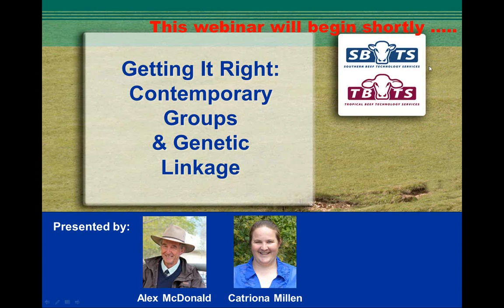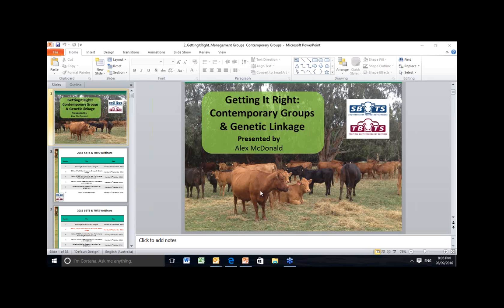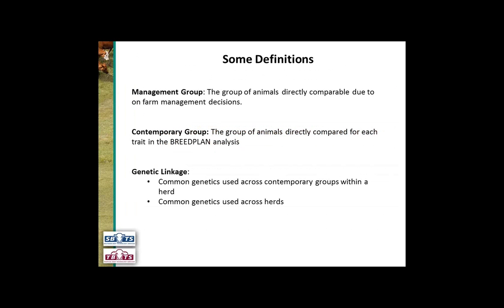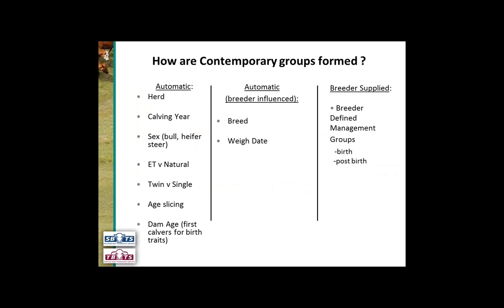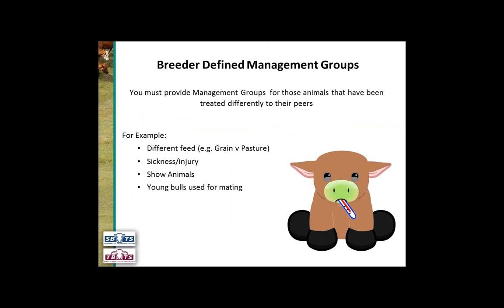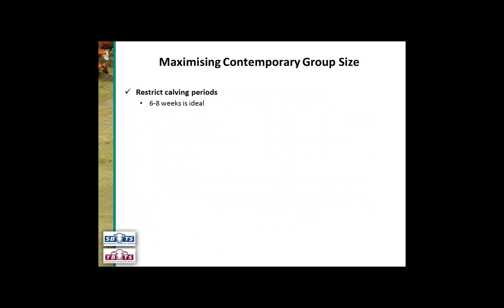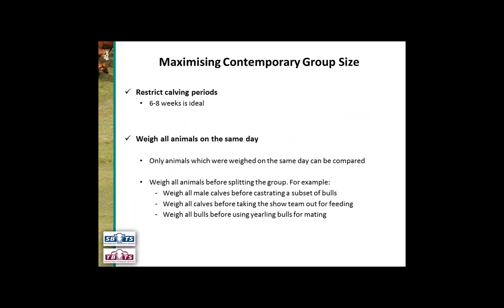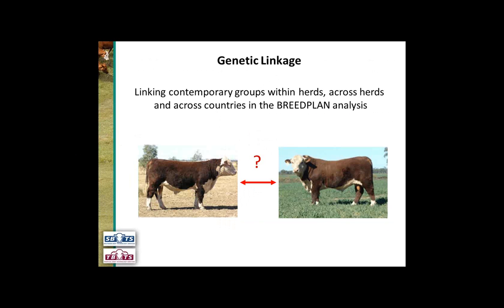Getting It Right : Contemporary Groups & Genetic Linkage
The second webinar in the 2016 SBTS and TBTS Webinar Series. What is a management group? What is a contemporary group? Do you know how to manage your herd to maximise contemporary group size and effectiveness? When and why should you separate animals into different management groups? Why are single animal contemporary groups and single sire contemporary groups undesirable? This webinar discusses the answers to these questions and more. Following this webinar, breeders should be able to make informed management decisions on farm to get the most from BREEDPLAN. Presented by Alex McDonald (SBTS/TBTS) and Catriona Millen (SBTS).